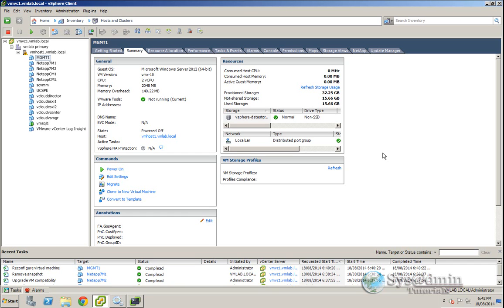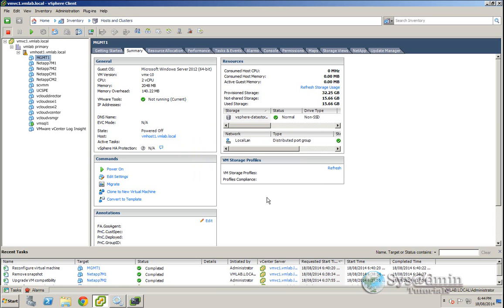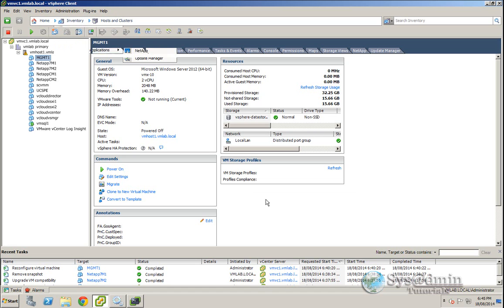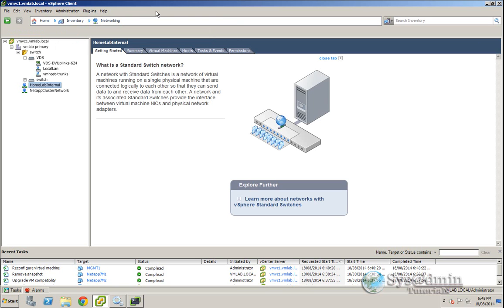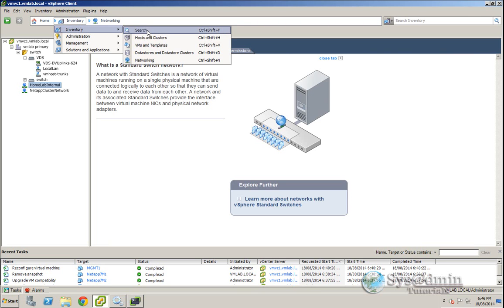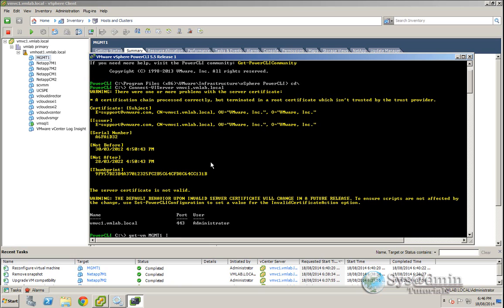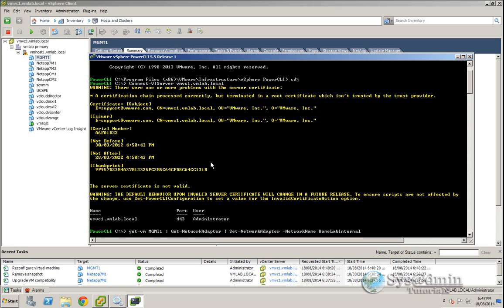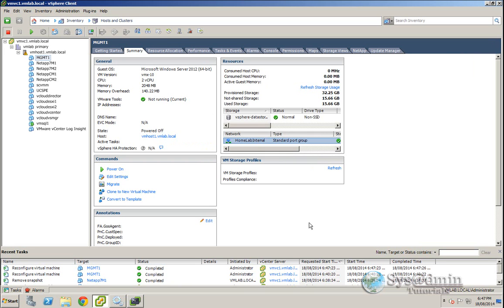How to change a VMware Virtual Machine Network using PowerCLI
In this tutorial video I demonstrate how you can easily change the network of a VMware Virtual Machine Hardware Version 10, using PowerCLI